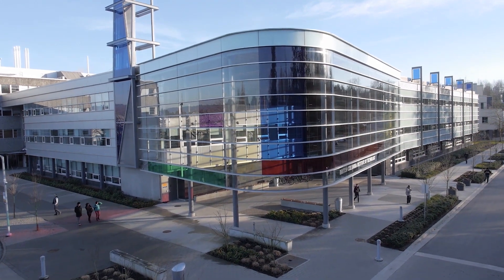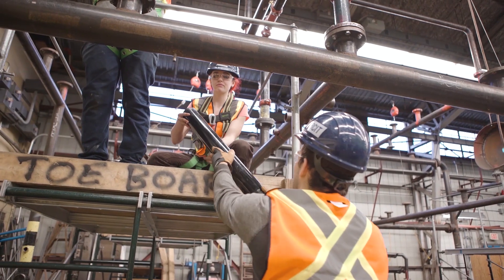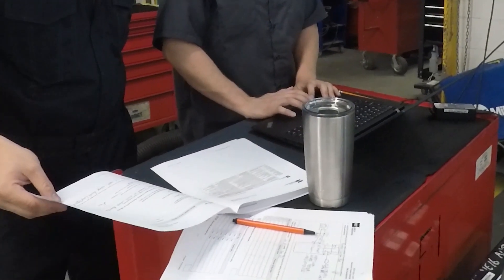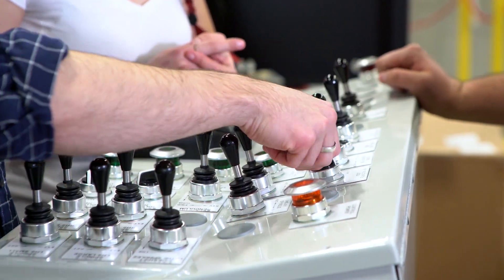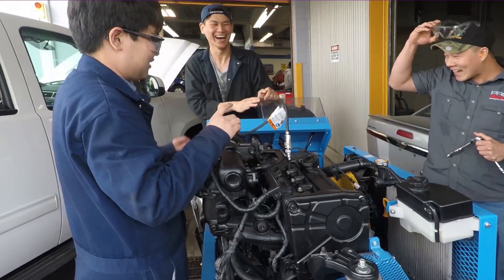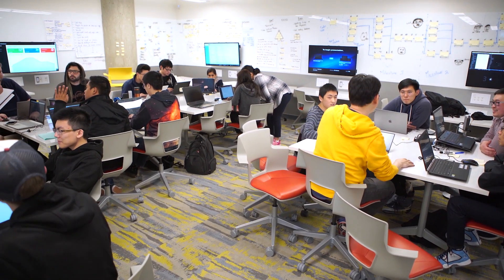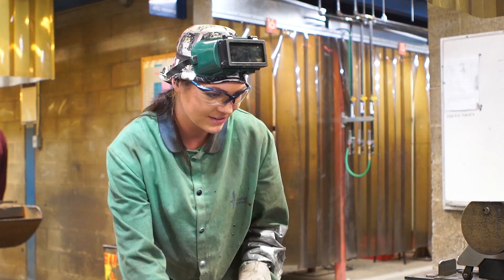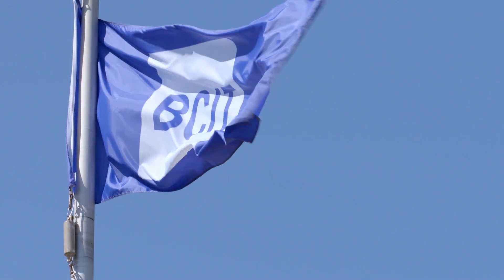BCIT works with D2L to build Adaptive Learning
British Columbia Institute of Technology is using the Brightspace LeaP™ adaptive learning engine to help students recognize their strengths and work on their weaknesses, targeting the specific competencies they need to pass their tests. The results BCIT has seen from using Brightspace LeaP™ is quite significant. They have seen increases in student completion rates and student grades and students are gaining confidence in their learning!